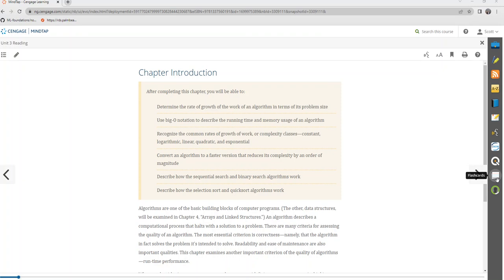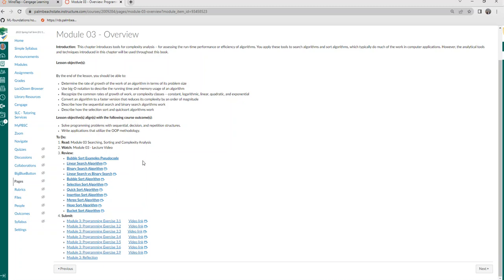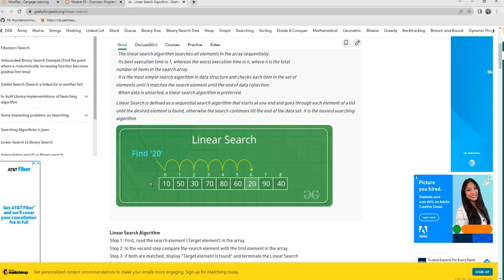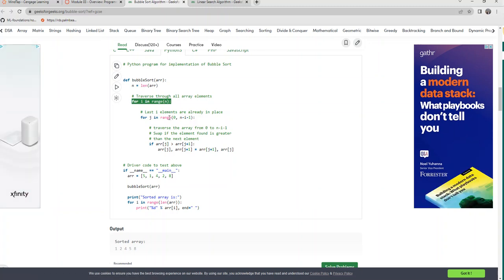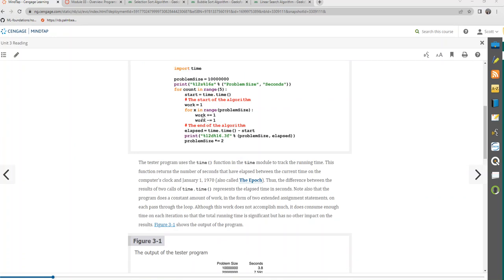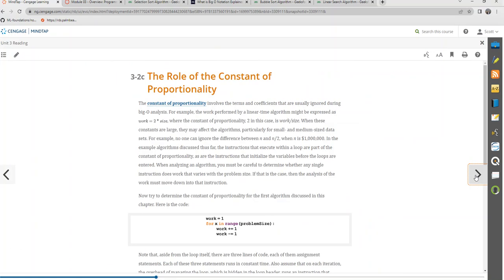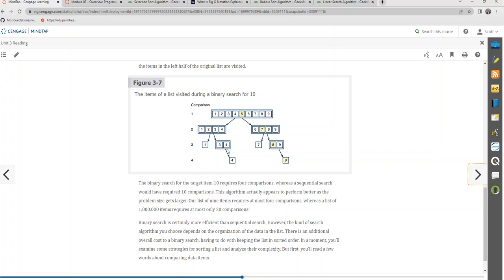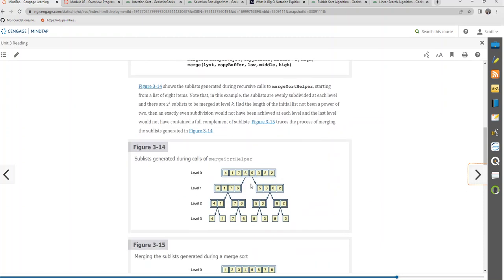COP3530 Lecture 3-1